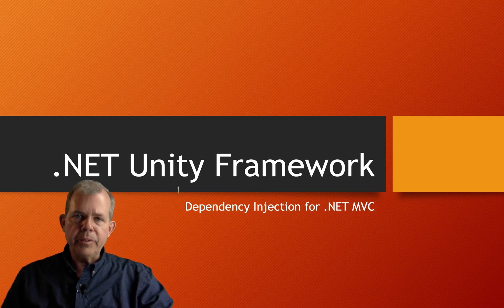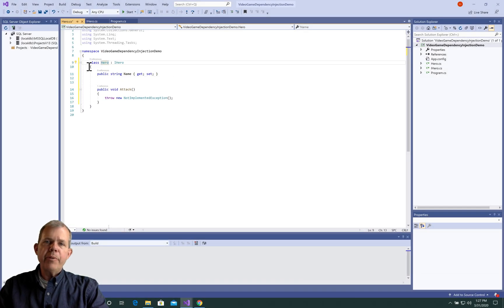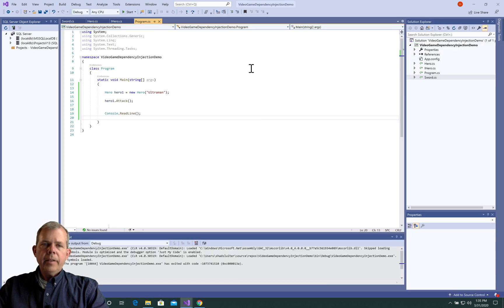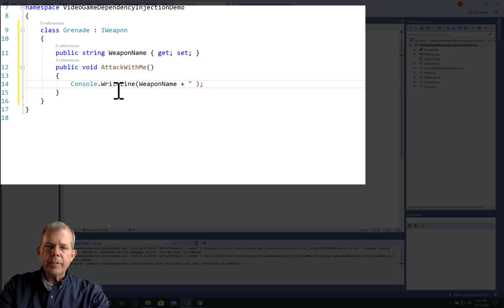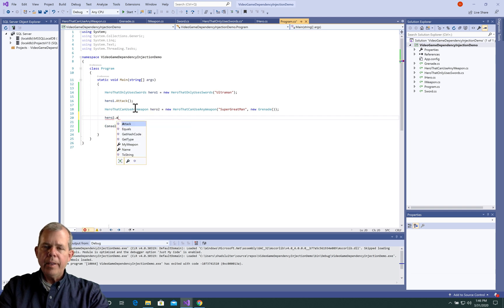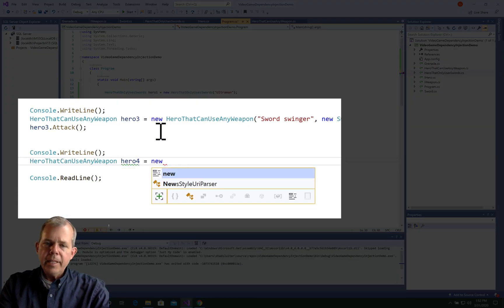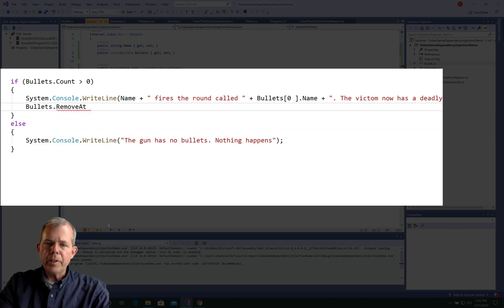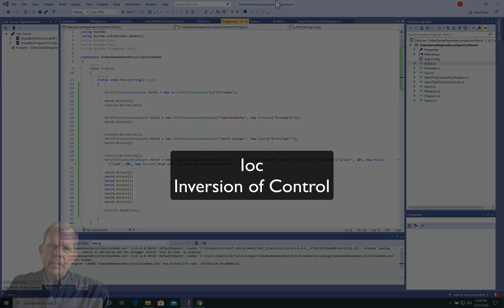Dependency Injection Example in C#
Examples of class dependency rules in C#.  Demonstration of Unity Framework for handing inversion of control dependency injection.